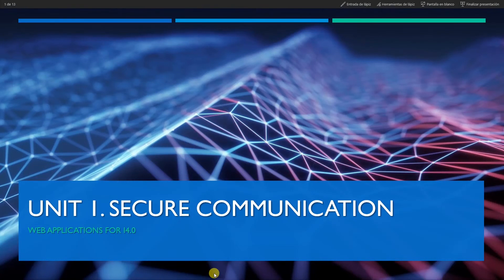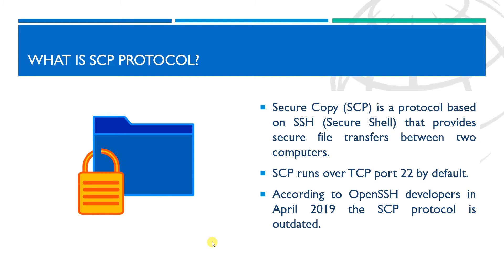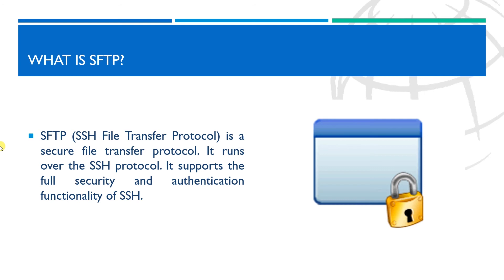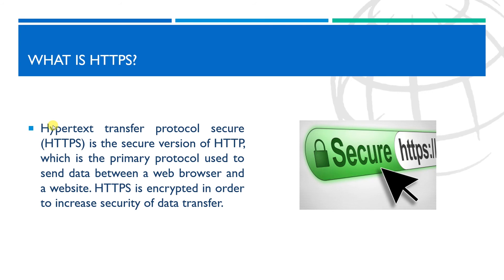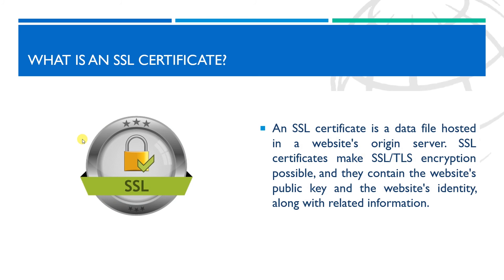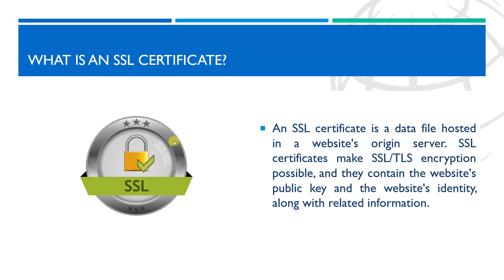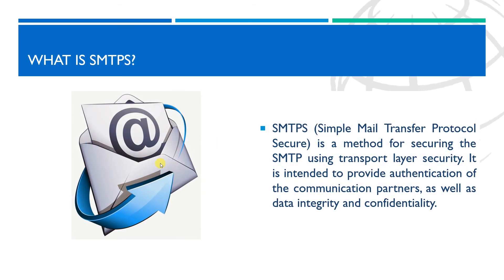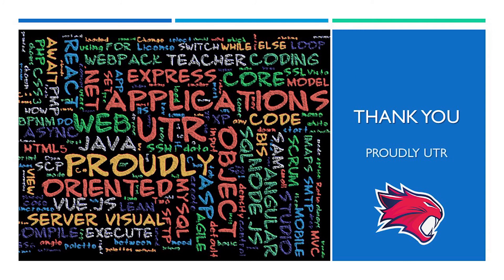Unit 1 Secure Communication | Transmission Security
Secure Communication | Transmission Security

Subject:
- Web Applications for I4.0

Know:
- List protocols and security services in the transmission of information:
SCP
SFTP
HTTPS
SMTPS
IMAPS
SSH
SET
SSL Security Certificates
- Explain the process of implementing security protocols and services.

Know to do:
- Carry out the implementation of security protocols and services in the transmission of information.

00:00 Introduction
00:20 Application Layer
02:00 SCP (Secure Copy Protocol)
03:51 SFTP (SSH File Transfer Protocol)
06:00 SSH (Secure Shell)
07:31 HTTPS (Hypertext transfer protocol secure)
09:57 SSL Certificate
13:23 SET (Secure Electronic Transaction)
15:22 SMTPS (Simple Mail Transfer Protocol Secure)
17:05 IMAPS (Internet Message Access Protocol Secure)